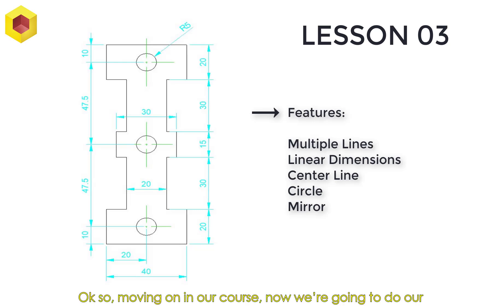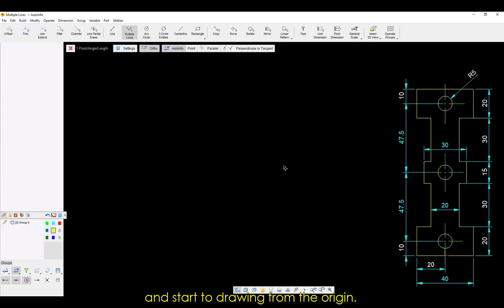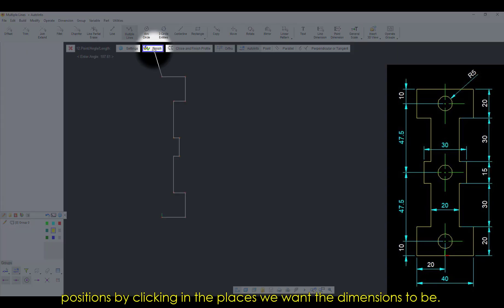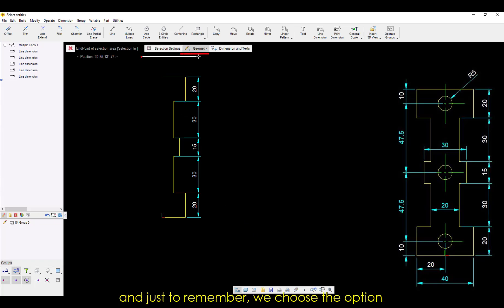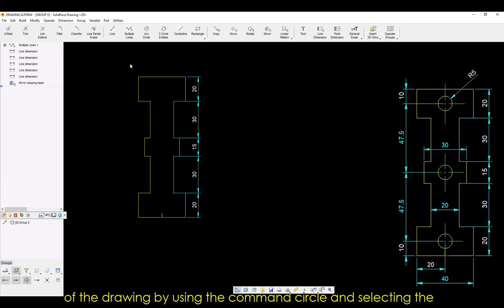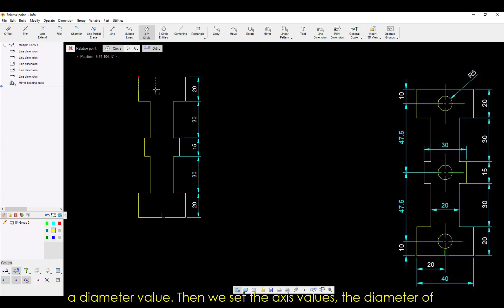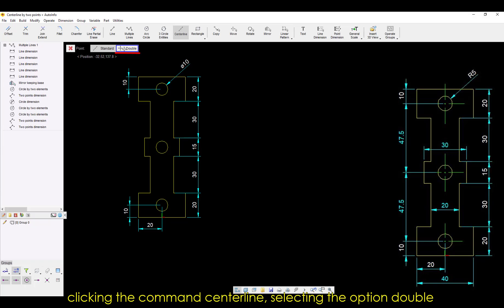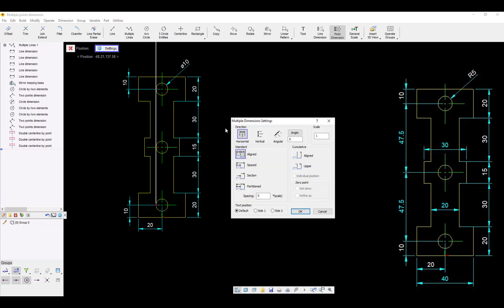Drawing - Lesson 03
Commands: Multiple Lines, Linear Dimensions, Center Line, Circle, Mirror.